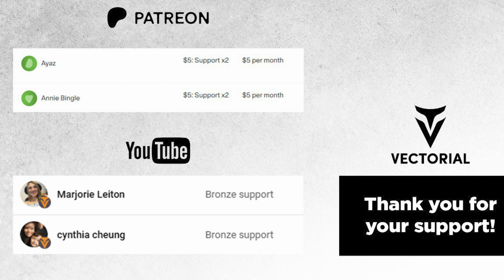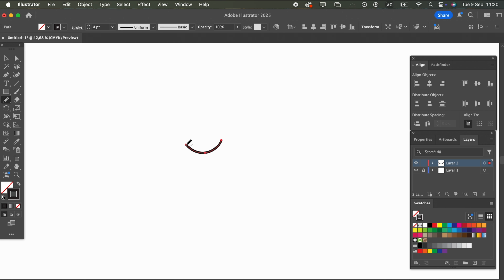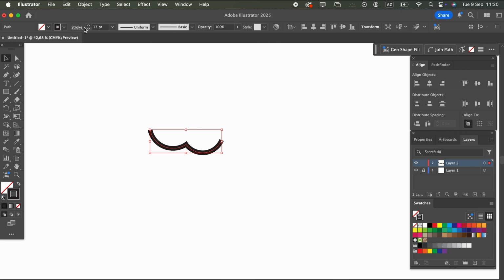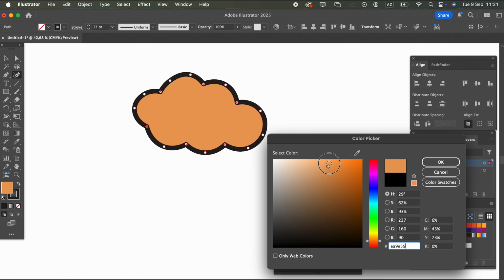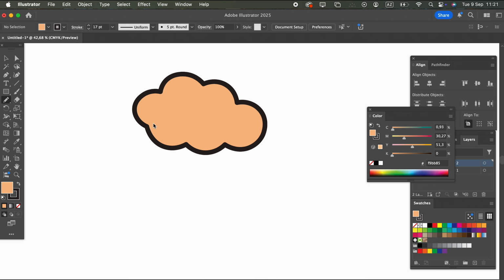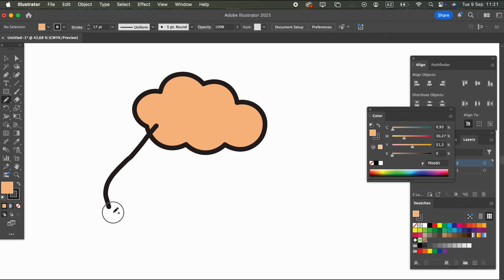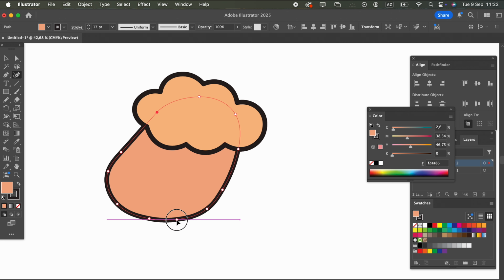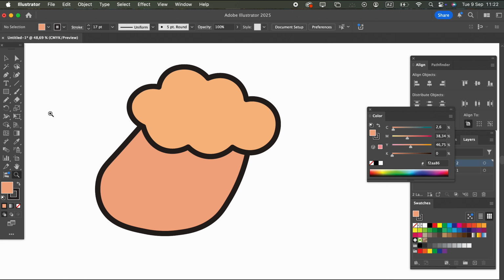How to Draw Cute Sheep Faces in Minutes!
Welcome to Vectorial! 🎉
This video is part of our brand-new daily Adobe Illustrator vector series. Every single day, we create a new simple yet eye-catching vector in the same unique style – from fruits and food to animals, buildings, icons, and much more. By the end of this series, you’ll have 30 amazing step-by-step tutorials to boost your Illustrator skills.

👉 Today’s tutorial: How to create a set of Cute Sheep Face Emotions in Adobe Illustrator – step by step, fun & easy!

✨ Download ALL vectors from this series for free
✨ Get access to bonus vector packs and icons
✨ Enjoy early access to upcoming releases
✨ Support the growth of our creative community

✅ Don’t miss the rest of this 30-Day Illustrator Vector Challenge!

Like this video & leave a comment to tell us which vector you’d love to see next

Your support means everything – let’s grow together and make vector art fun & inspiring for everyone! 💛